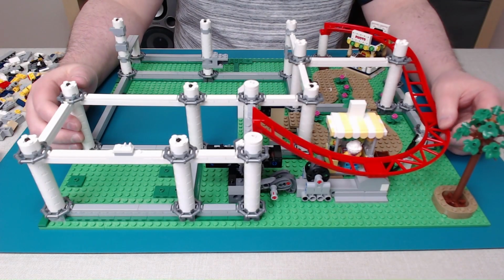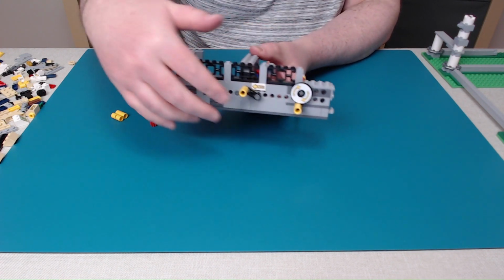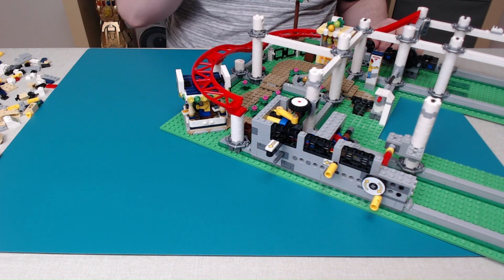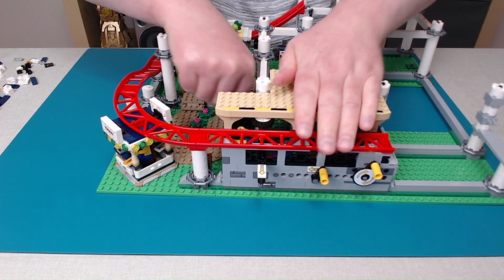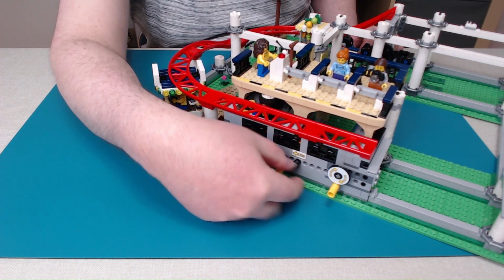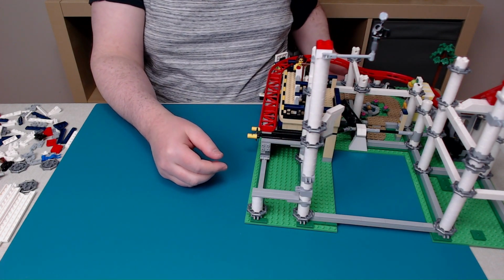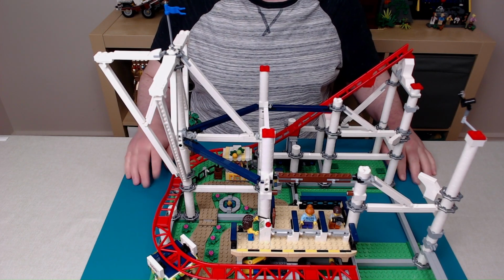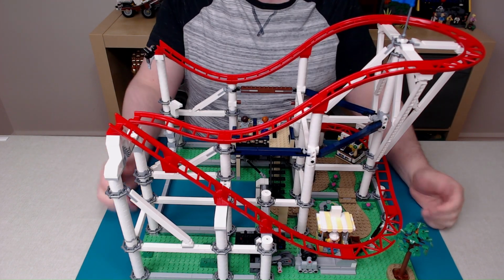LEGO Roller Coaster - Part 3 - coaster station and finishing the second half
Today I build the lower half of the coaster station which contains the mechanism for running the coaster.  I also add the last level of coaster tracks and finish off this second half of the overall roller coaster build.

0:00 – Intro and Bag 9 – coaster station mechanics
3:56 – installing and finishing the coaster station platform
9:07 – Parts bag 9 review
10:45 – Bag 10 – more columns and coaster tracks
16:26 – second half finished and coaster function preview

This is Part 3 of a multi-part build.